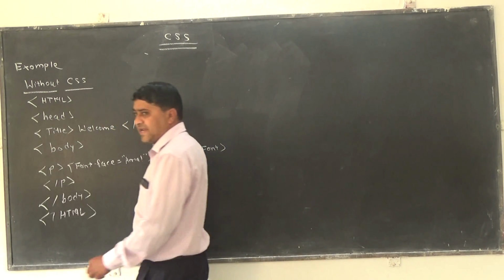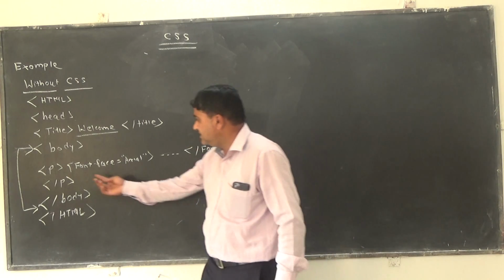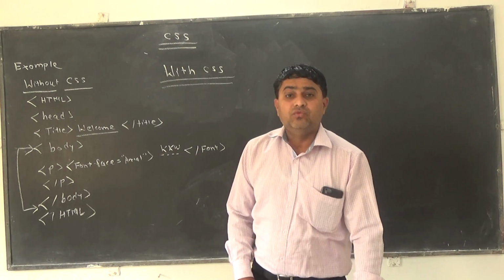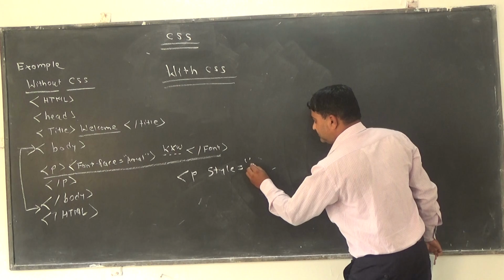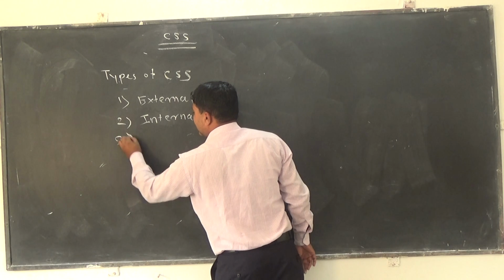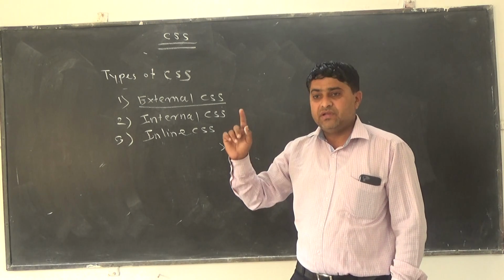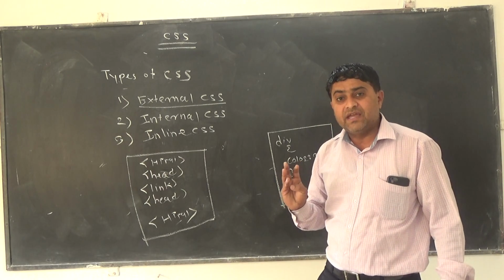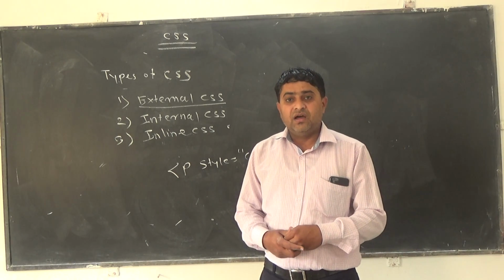Positioning with Style Sheets || Types of Cascading Style Sheet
This Video's shows examples of Style sheet . also shows Types of Style sheets